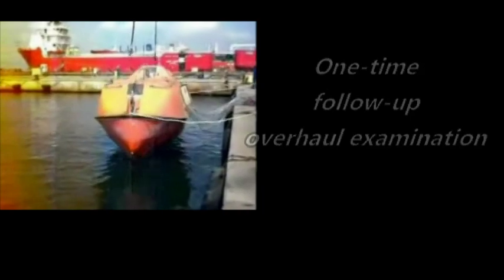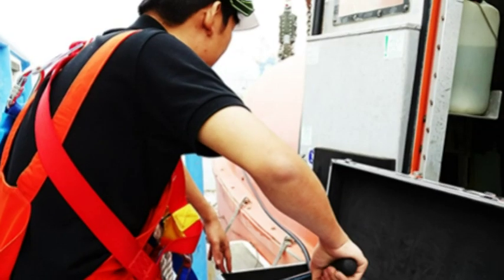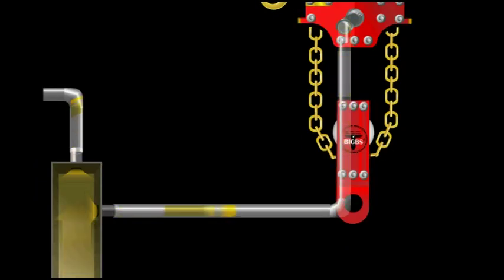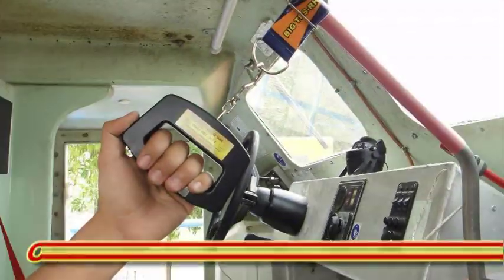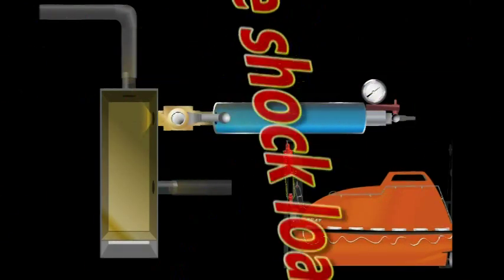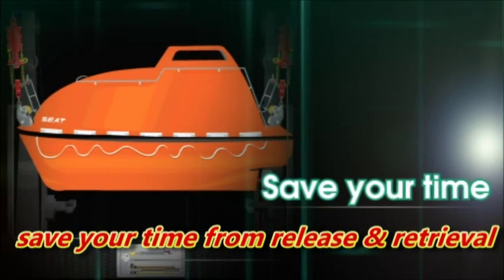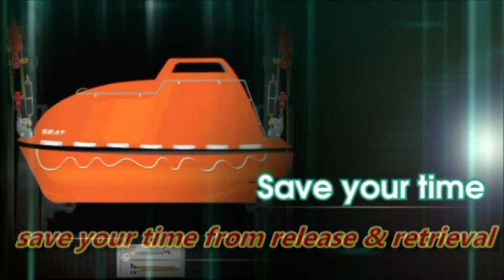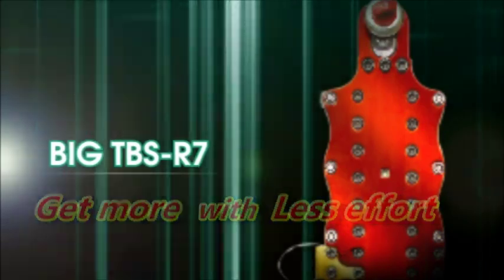Lifeboat release hook testing introduction Episode 3 - ON-LOAD test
R7  is the world first simulation tester for LRRS.
It is easy to carry out on-load test.

○ Save your cost
○ Safe your lifeboat

GET MORE with LESS EFFORT